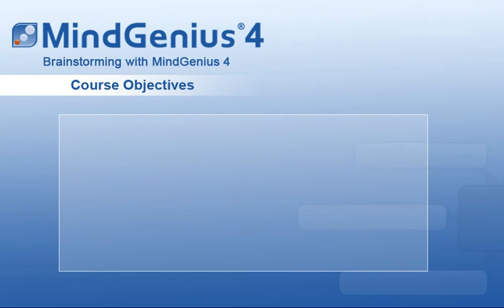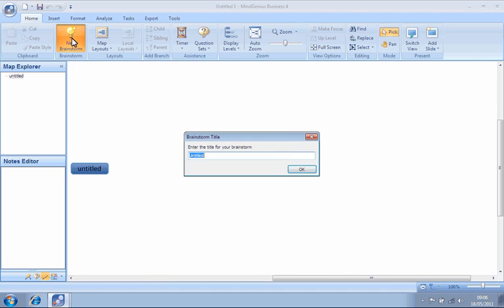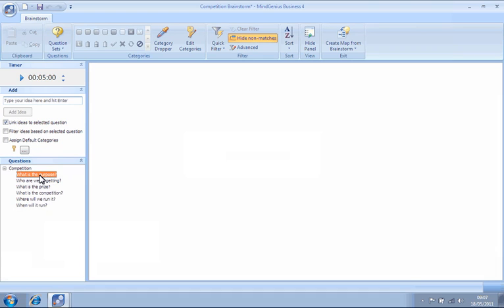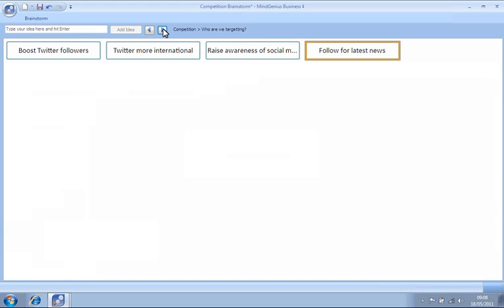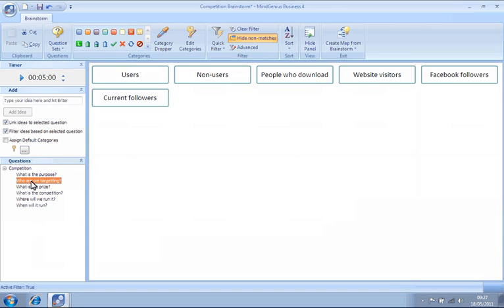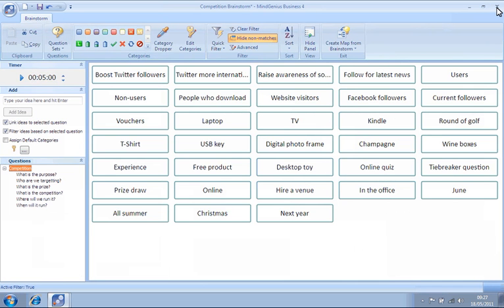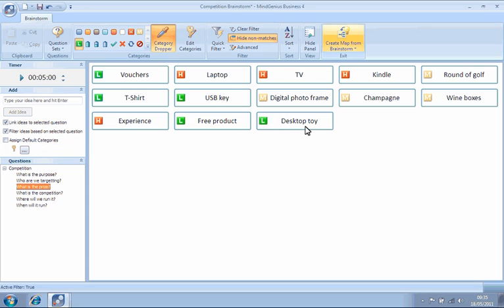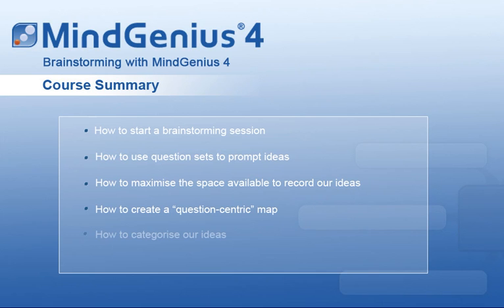Brainstorming Mode - MindGenius 4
to download the free 30 day trial! MindGenius is mind mapping software that helps you capture, visualize and manage your ideas and information.

The new brainstorming mode offers maximised space to view information in a new unstructured layout and makes full use of the unique MindGenius Question sets and categorization features. Users can move from brainstorming to action quickly using automatically created category or question centric maps on exit from the brainstorm.

MindGenius has been developing mind mapping software for 10 years with over 600,000 users in 130 countries worldwide in organisations large and small, across all industry sectors. MindGenius is ideal for both business and academic use and can be used for project management, brainstorming, presenting, information mapping and strategy planning